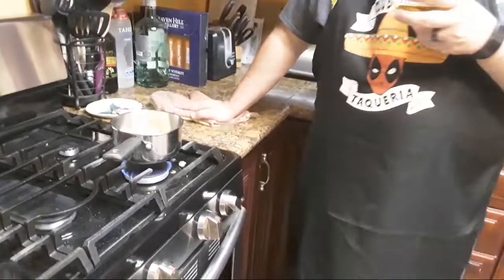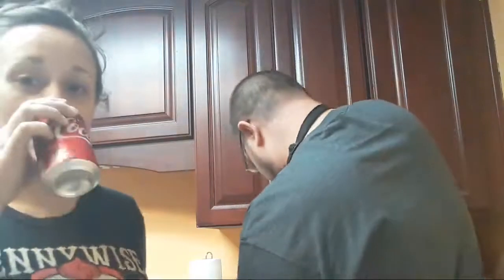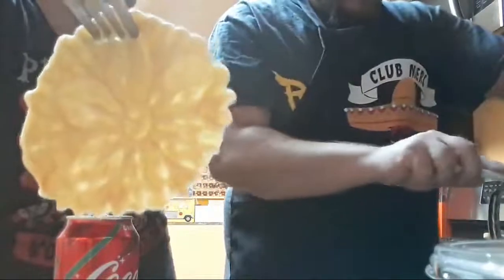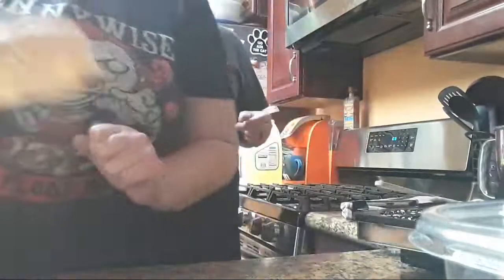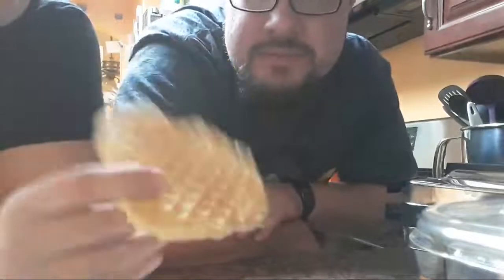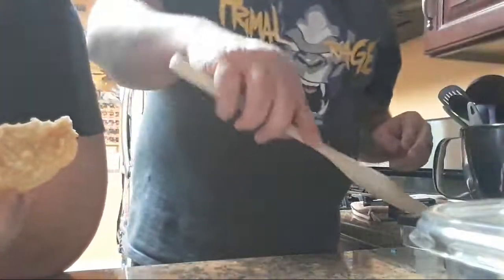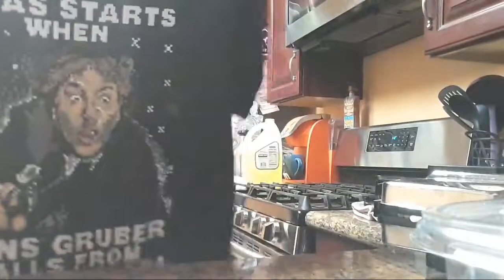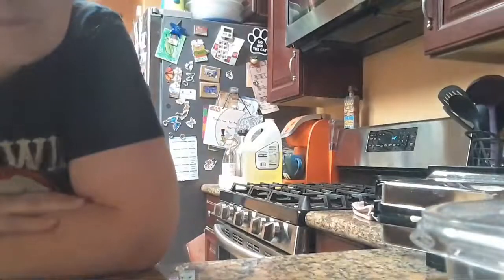12 Pounds Of Christmas Episode 7 Baking With Pop Couple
Tonight we are baking pizzelles!

Ingredients
3 large eggs
3/4 cup of sugar
1 stick unsalted butter, melted and cooled
1 tablespoon almond extract
1 3/4 cups all-purpose flour, sifted
2 teaspoons baking powder

Beat eggs and sugar in a mixing bowl approximately 2 to 3 minutes, until they're fluffy and a light yellow color.
While beating, slowly drizzle in the melted and cooled butter.
In a separate bowl, whisk the baking powder into the flour. Using a spatula, fold the dry ingredients into the wet ingredients until just incorporated.
Bake 1 medium cookie scoop of batter (about 1 1/2 tablespoons) per mold in pizzelle maker until golden brown, about 30 seconds. Remove with a wooden spatula to a cooling rack.

Don't forget to violently throw empty mixing bowl into sink when finished!